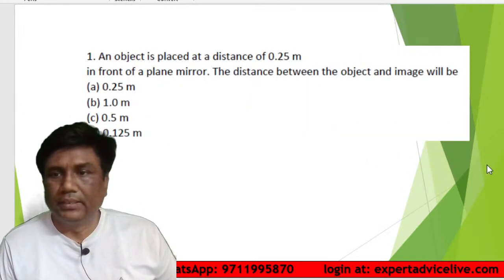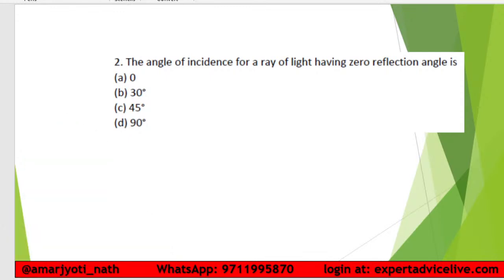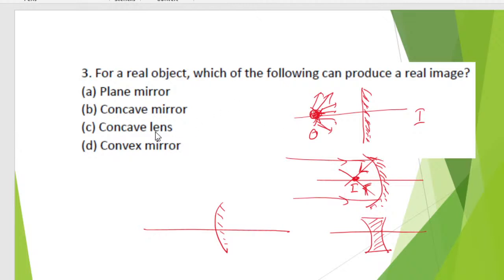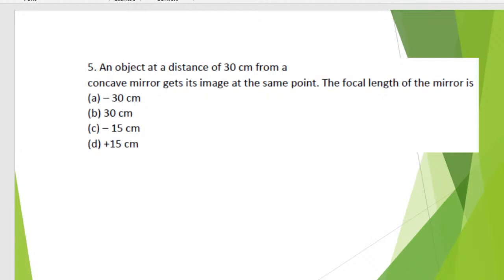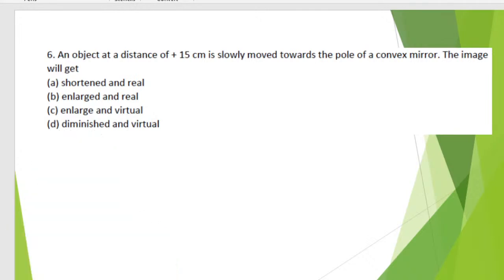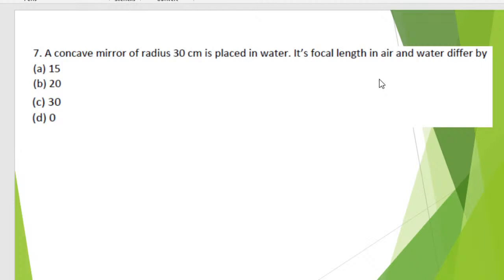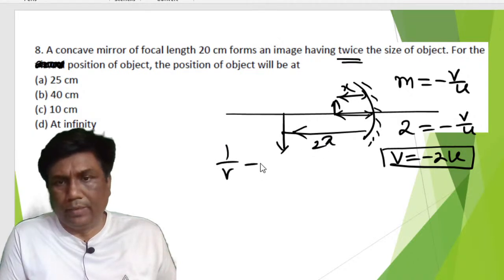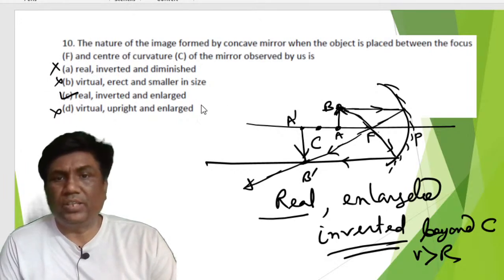|| MCQ Questions for Class 10 Science || Light Reflection and Refraction || NTSE ||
It is very easy to get 95% to 100 % marks in ISC Physics.

Any body can get 95% to 100% marks in ISC Physics .

 I focus on building a strong foundation of knowledge and concepts in students for their success and provide an excellent platform for the preparation of competitive exams and board level education. The best academic support and personal care which I provide to the students helps them meet their career goals and objectives.

and get 10% instant discount. Reflectionoflight Refractionof Light